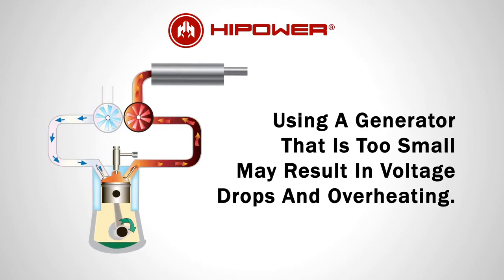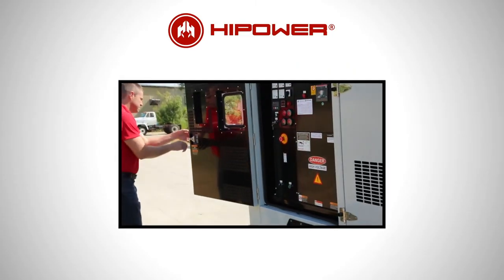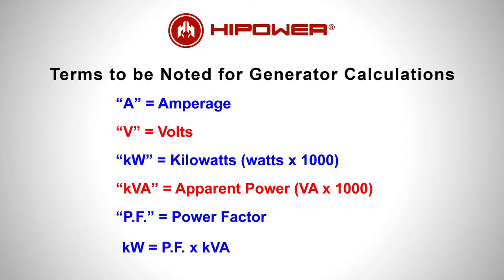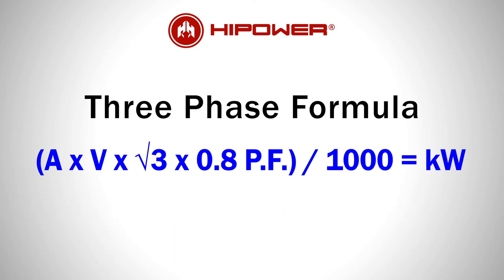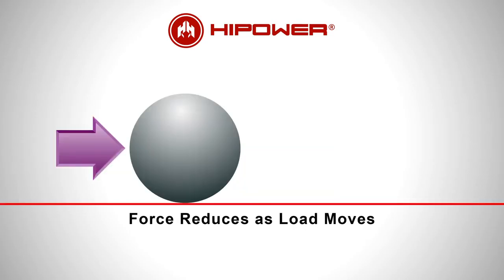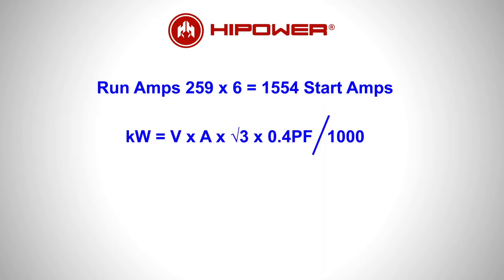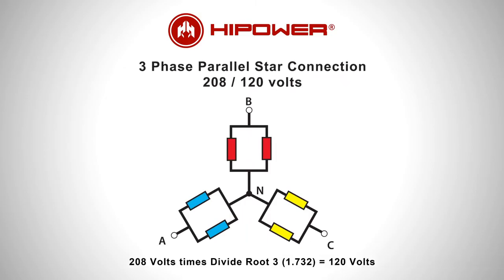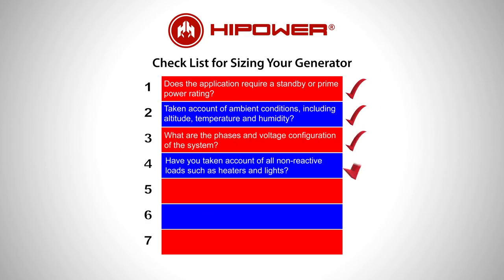DIMENSIONAMIENTO DE GENERADORES DIESEL